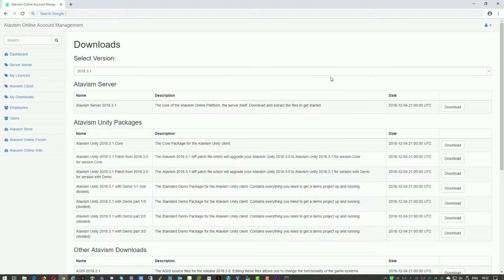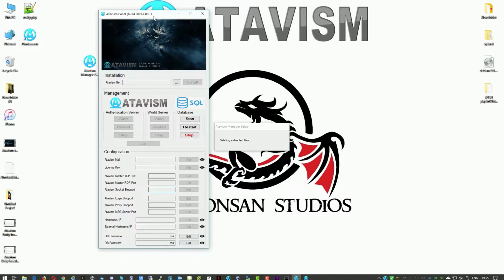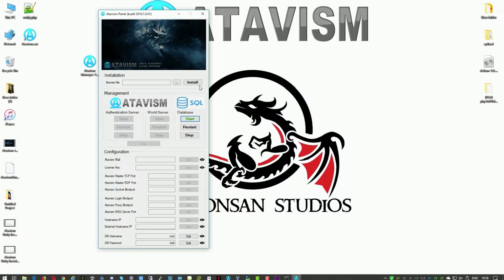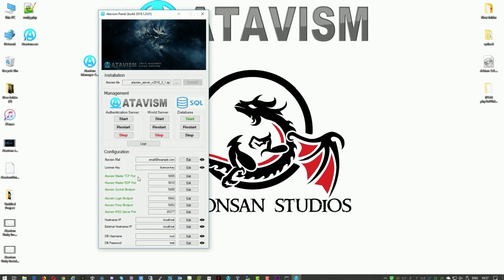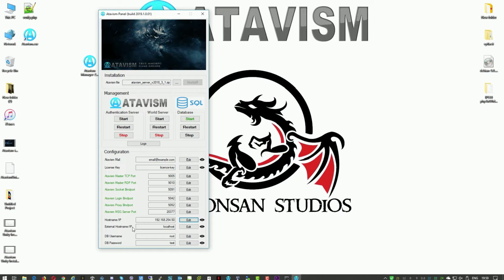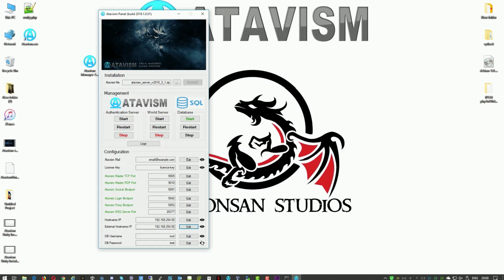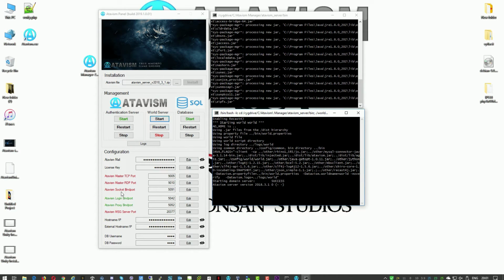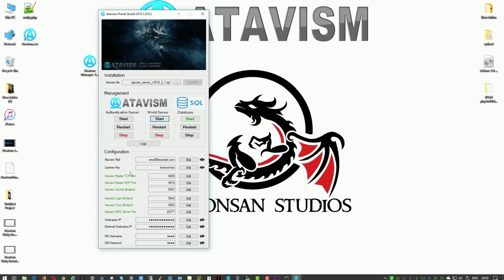Atavism Online - Installation on Windows